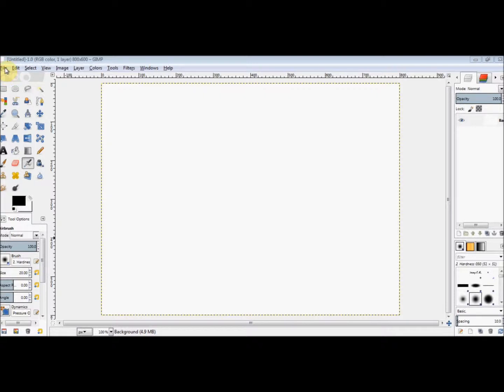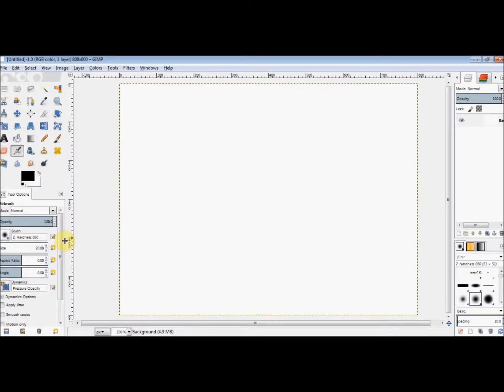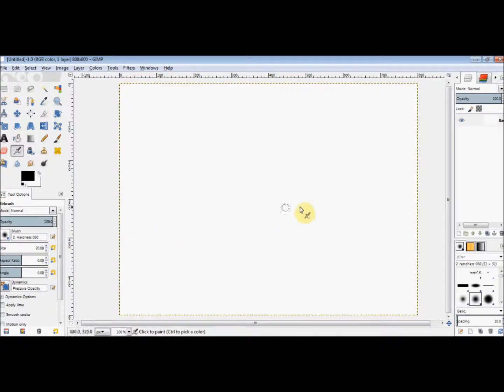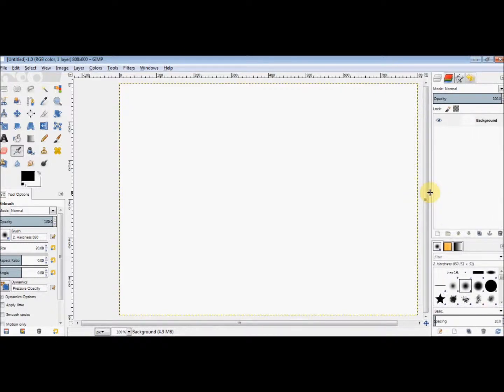Gimp beginner's guide - Alter the width of your tool box and layers panels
To alter your tool box panel width --
Hover your curser over the line between the tool options panel and image window.
When your curser turns into a drag handles, drag them in or out, with your left mouse button.

To alter the layers panel --
hover over the line between the image window and the layers panel, and dragging it's drag handles in or out.